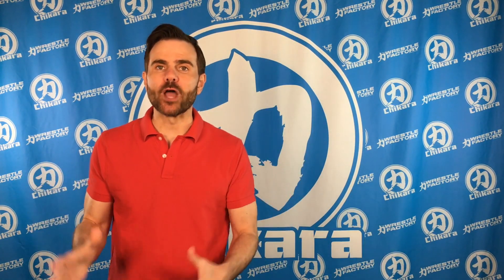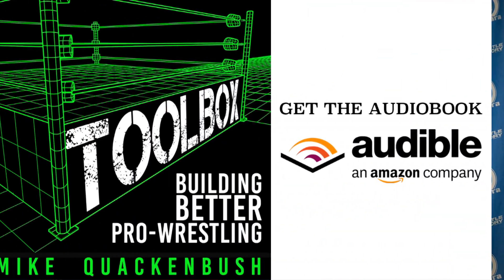The 3 Elements of a Pro Wrestling Match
Every pro wrestling match is made up of 3 distinct elements, and understanding them is key to analyzing or self-critiquing performances. Without this fundamental understanding of how pro wrestling matches are composed, its very difficult to parse constructive criticism or identify areas for improvement. Let's take a look at the 3 elements of a pro wrestling match, with a variety of examples for context.

My book “Toolbox - Building Better Pro-Wrestling” on Amazon
My book “Toolbox - Building Better Pro-Wrestling” on Audible

My book "7 Keys to Becoming A Better Performer" on Amazon
My book "7 Keys to Becoming A Better Performer" on Audible

My Lights
My Condenser Microphone